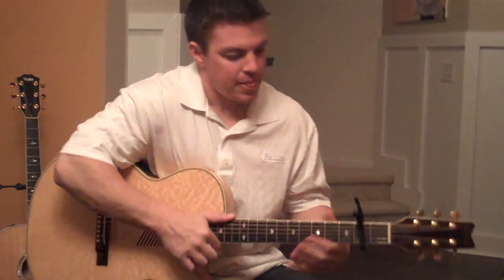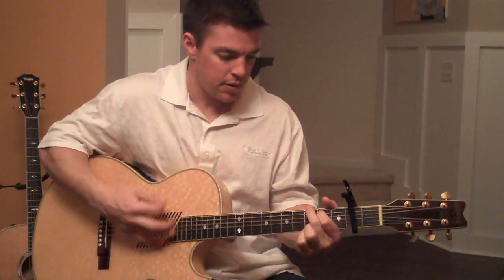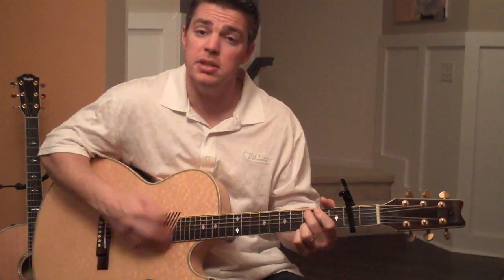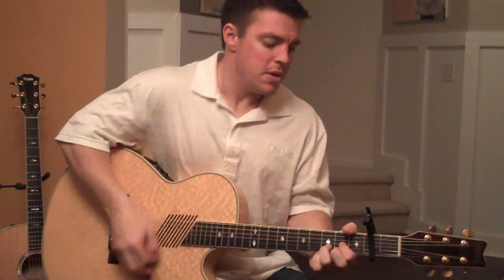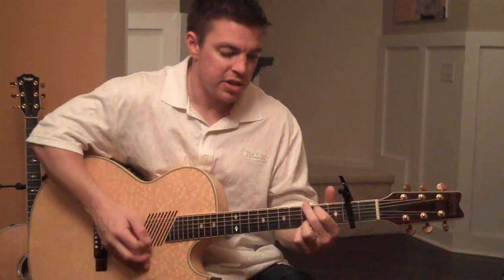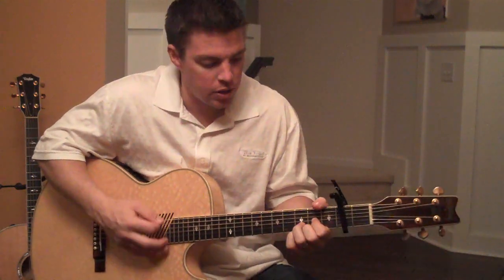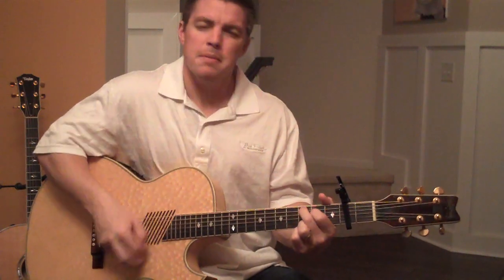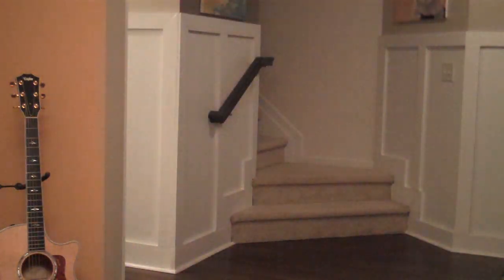Advanced Strumming Practice - Jesus, Lover of My Soul (Matt McCoy)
This is a great way to advance your strumming.

God bless,
Matt